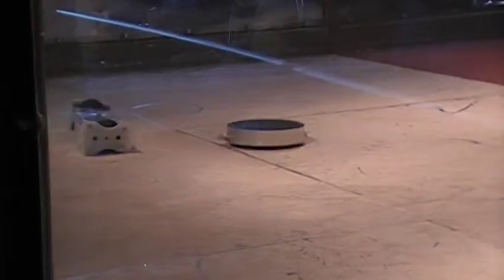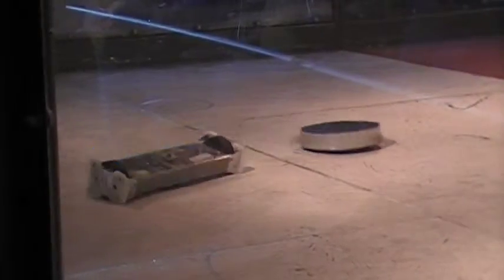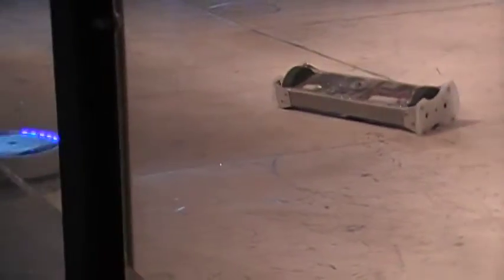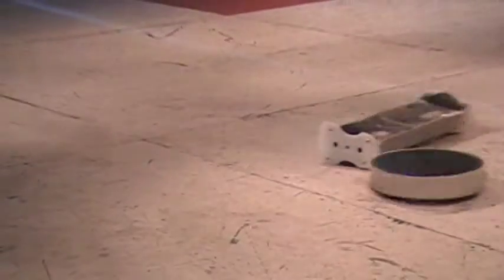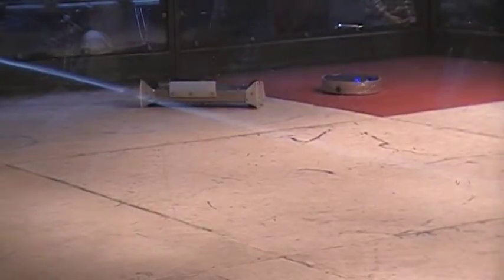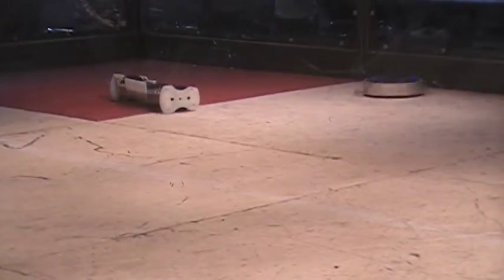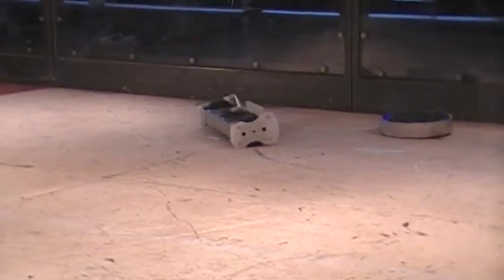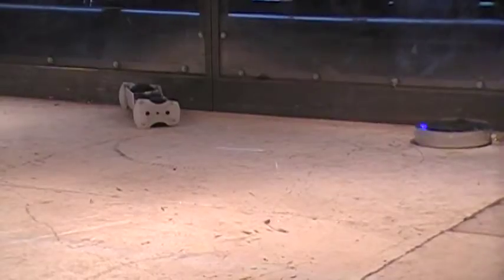T-REX 2.0 VS. MELTY-B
3lb (Beetleweight) fight